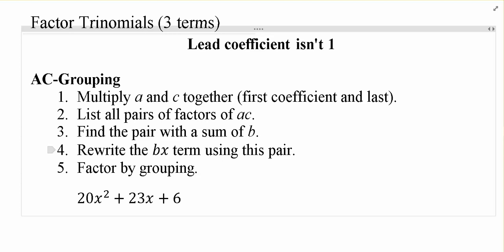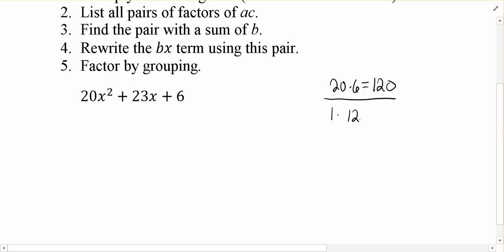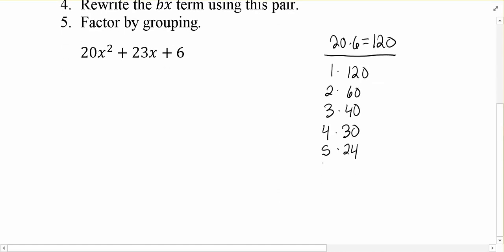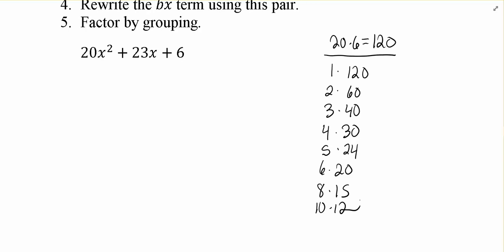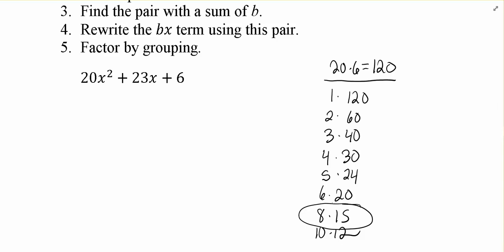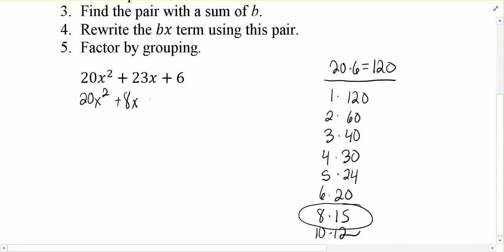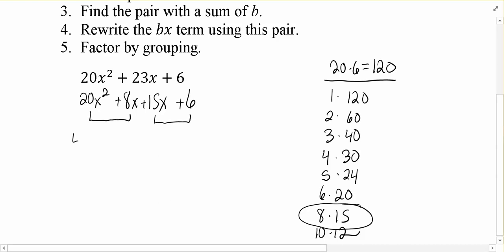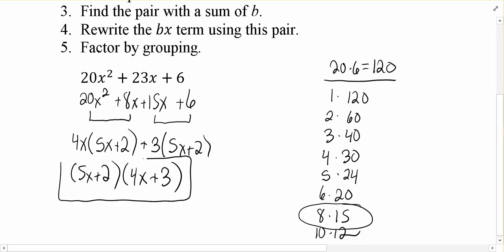Math 113 - Lesson 1 Example 15